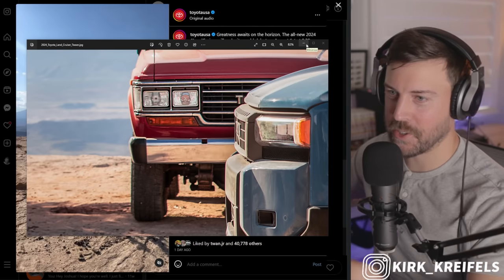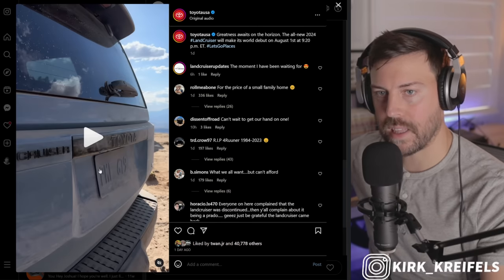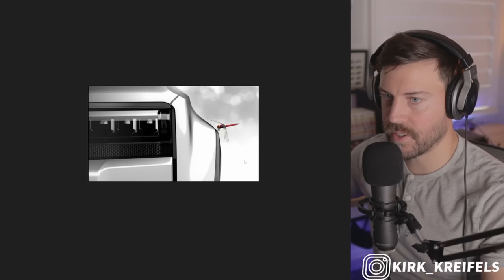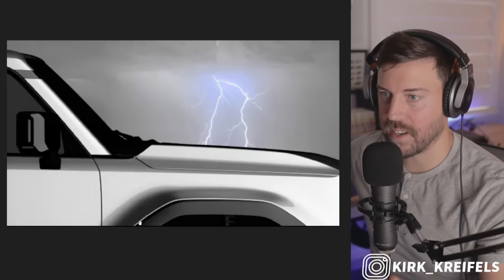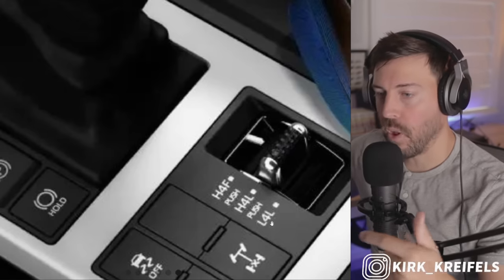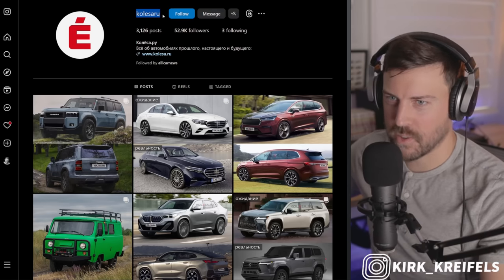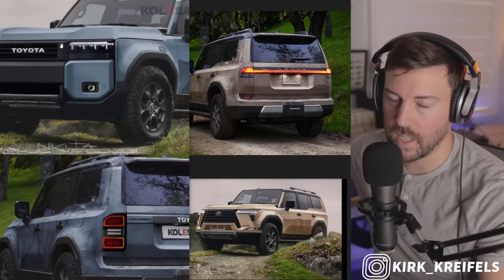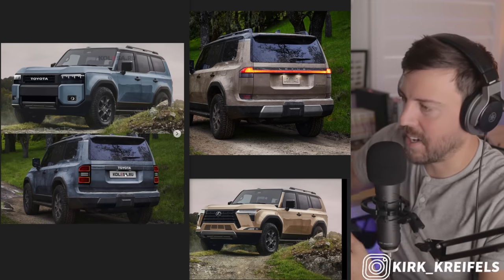*NEW DETAILS* on 2024 Toyota Land Cruiser - Ultimate Hybrid Off-Roader?!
00:00 - Rear-End Design
01:55 - Additional Teasers
02:15 - Hybrid Powertrain
02:59 - Teasers continued
03:35 - 4WD and lockers
05:40 - Best Render Yet